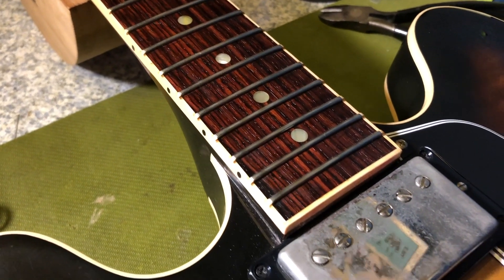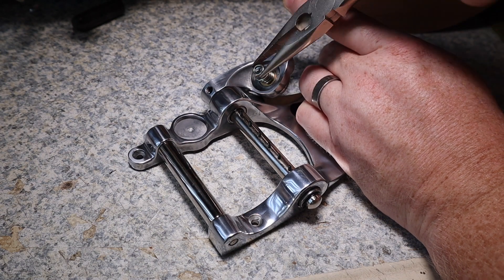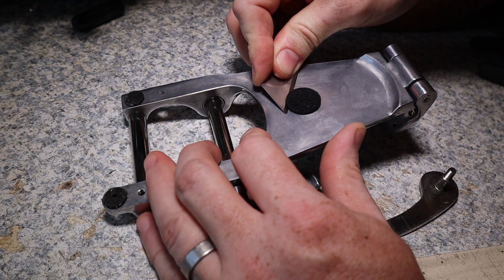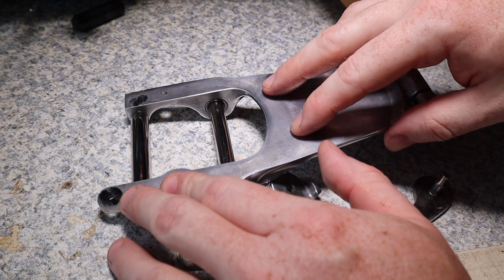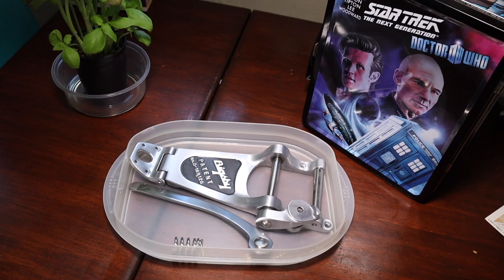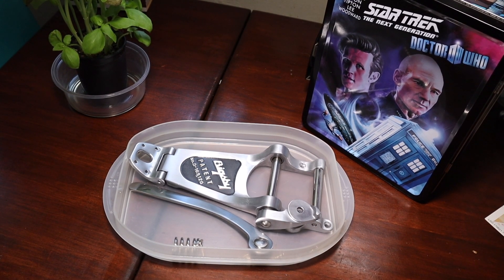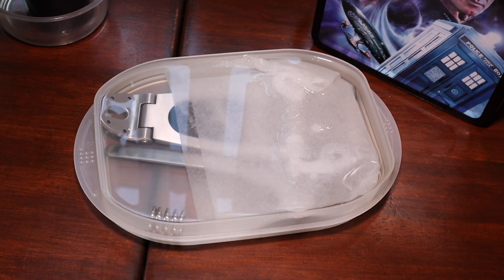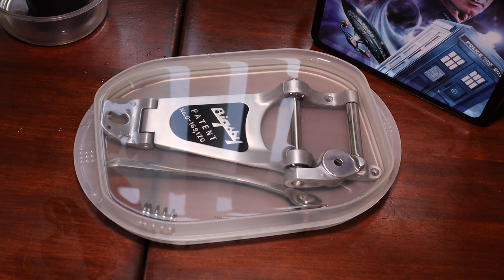Bigsby too Shiny? My Relicking/Aging Process for Matching Gibson Hardware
Remember that Gibson ES335 from the last video? When it first came in for a Bigsby installation and setup, the vibrato was so shiny that it looked out of place. After talking with the customer about it, we decided to knock back the shine using sandpaper and one easy-to-find household ingredient: distilled white vinegar.

In today's video, I'll walk you through my process and show you how to match the hardware of your well-worn guitar should you want to do the same thing.

PS: 'relicking,' just like picnicking, trafficking, panicking (which is my default state at the moment) and politicking so use that knowledge for good only pls.